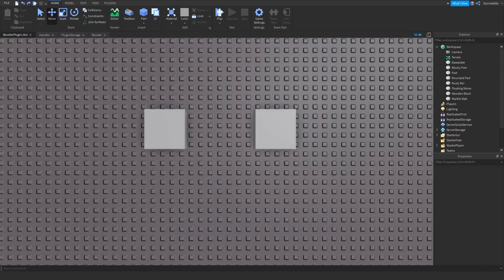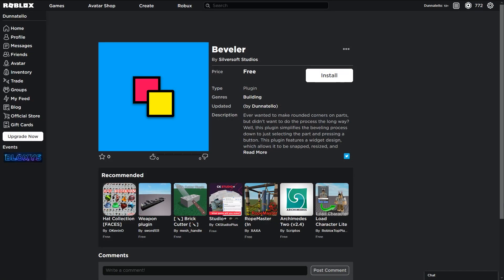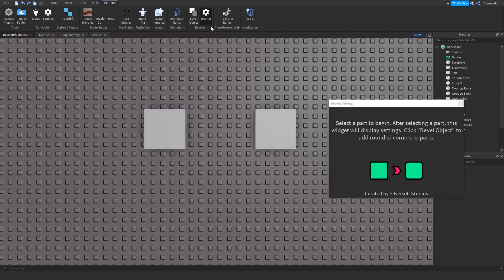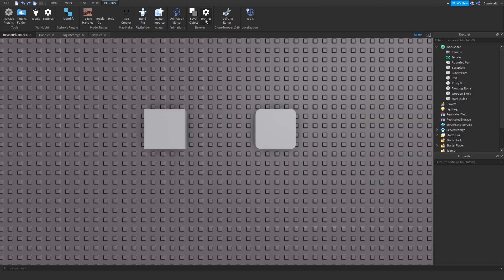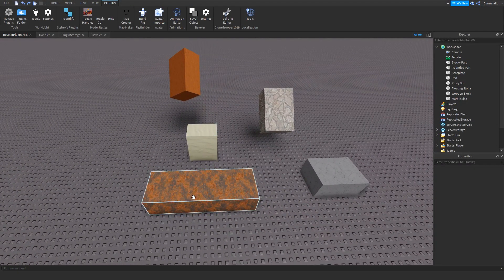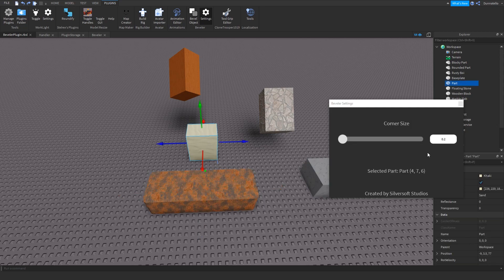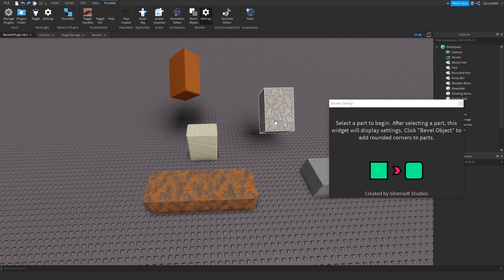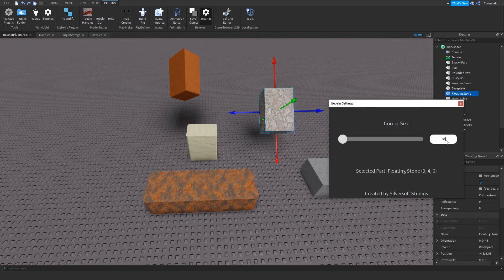Roblox Studio Plugin - Beveler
Ever wanted rounded corners on objects in Roblox Studio, but didn't want to have to do the beveling process manually on all of the objects? Well, this plugin solves that by automating the process. This makes the process simple for everyone to do.